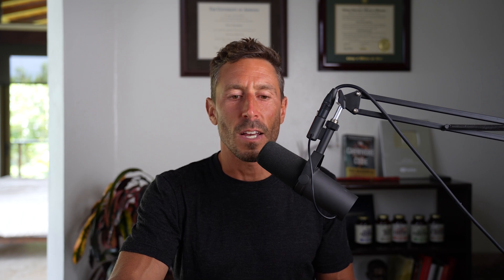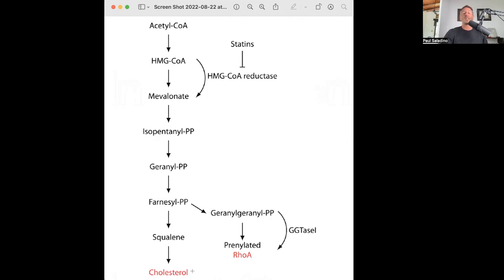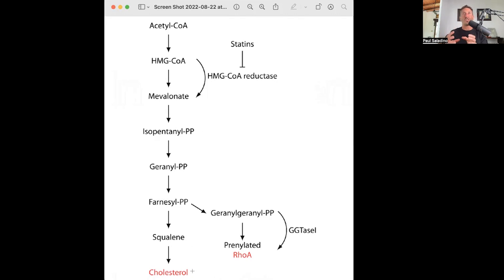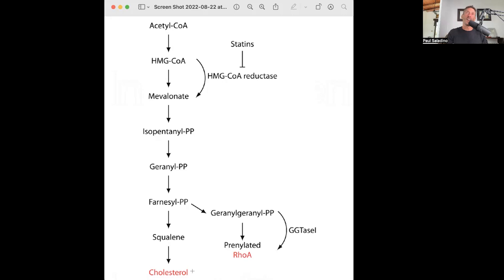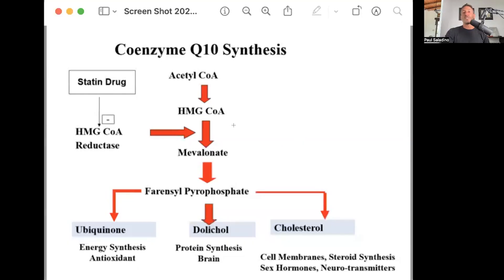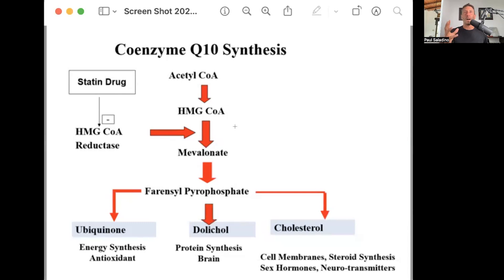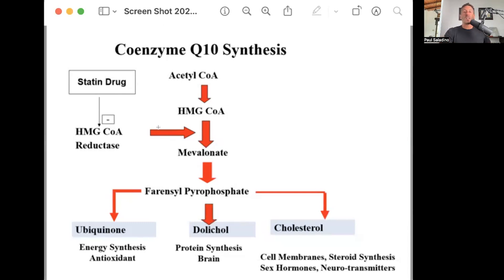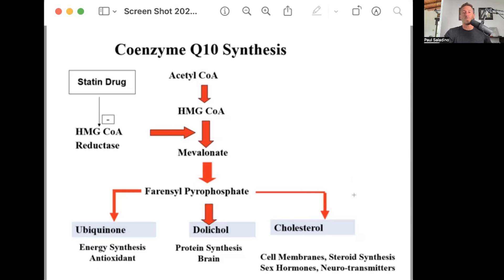What are Statins?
Paul explains what exactly Statins do and how exactly they affect LDL cholesterol. He also explains how Coenzyme Q10 relates to Statins and cholesterol and what Western Medicine says about our endothelial health.